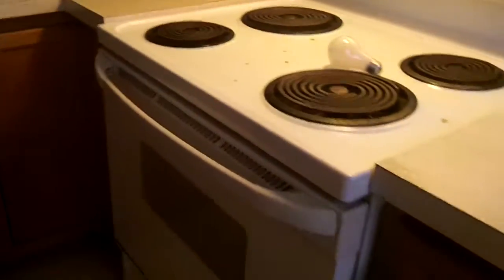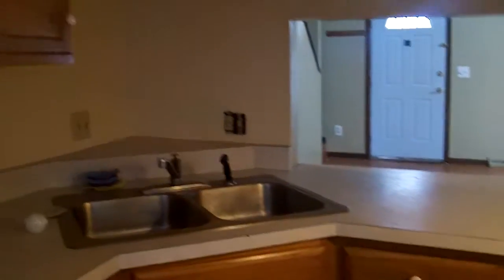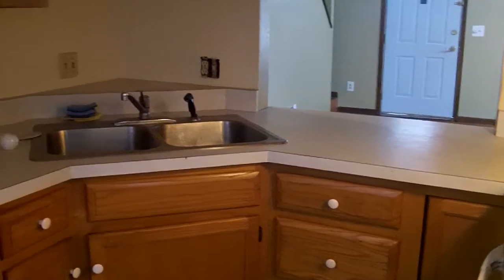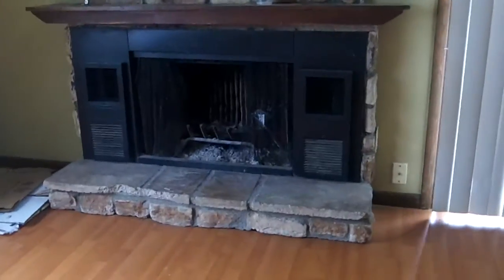Brand new property from Mr. Wholesaler for 2013! Seller financing, bad credit OK!